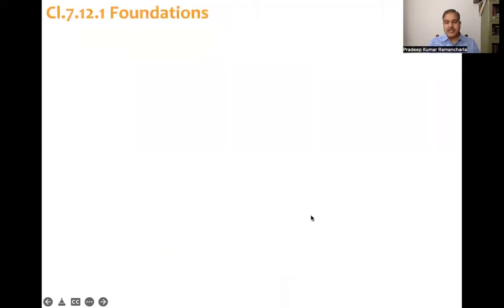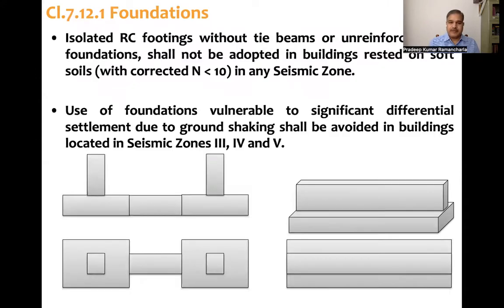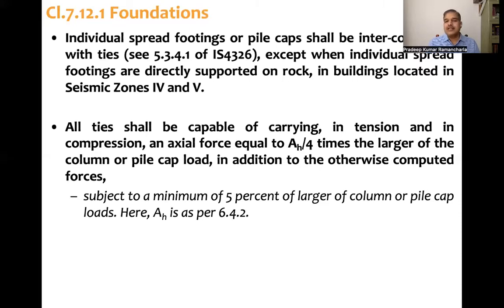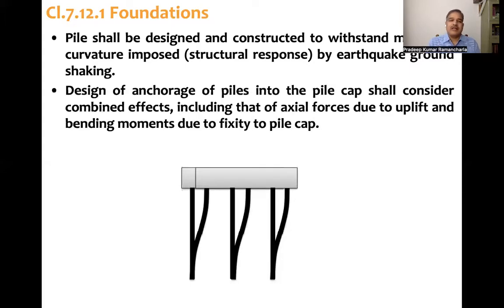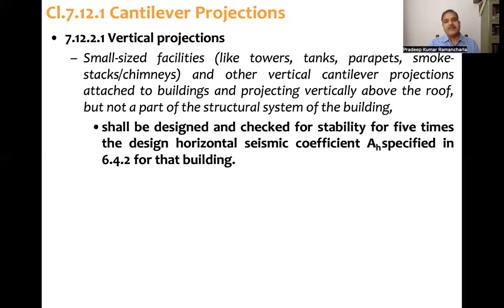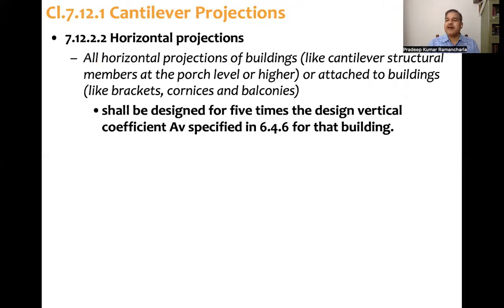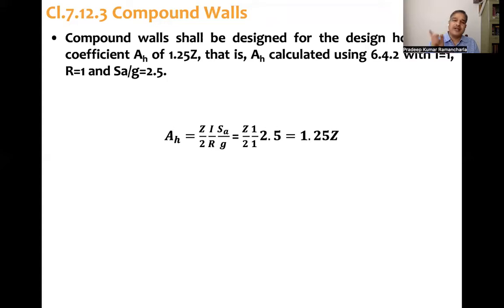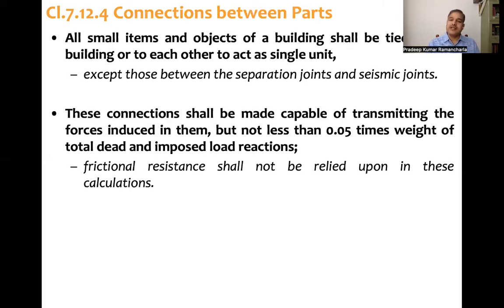IS 1893-2016 (Part I): Clause7 12 Miscellaneous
Intention:
To help students and practicing engineers understand IS Code Provisions

References:
IS 1893:2016 Criteria for earthquake resistant design of structures
IAStructE Code and Commentary on IS 1893 Criteria for Earthquake Resistant Design of Structures Part 1 General Provisions and Buildings (Sixth Revision)
BMTPC Earthquake Tips
GSDMA Document Proposed Modifications and Commentary for Code on Criteria for Earthquake Resistant Design of Structures IS 1893: 2016 (Part 1- General Provisions and Buildings)

Acknowledgments:
The support of students in the preparation of the slides is sincerely acknowledged.

R. Pradeep Kumar